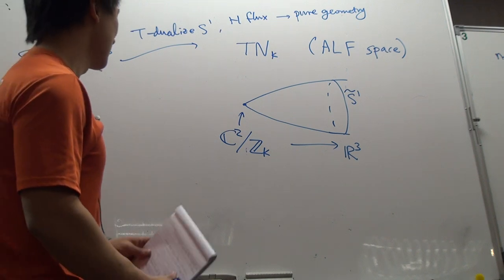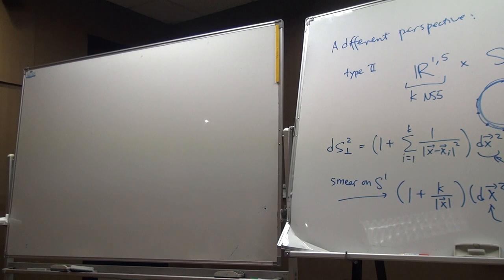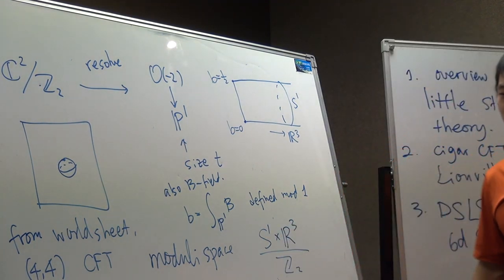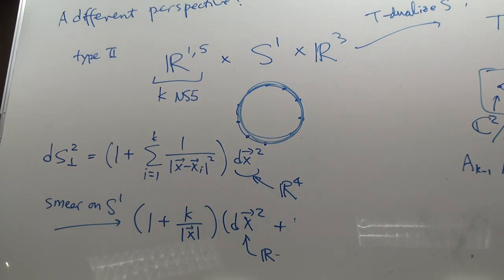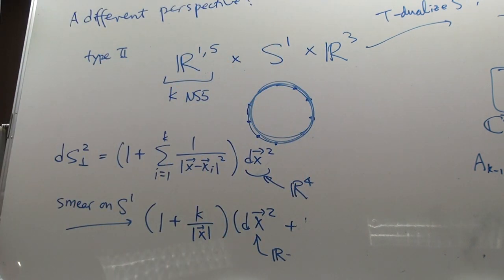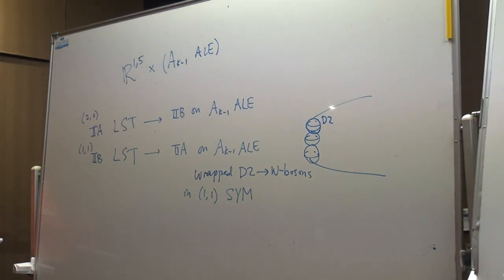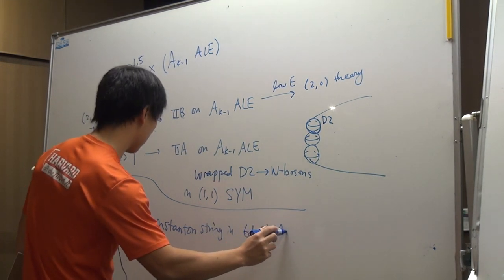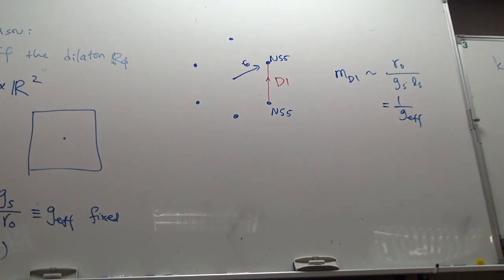Xi Yin, From 2d superconformal field theories to 6d gauge theories I Part II